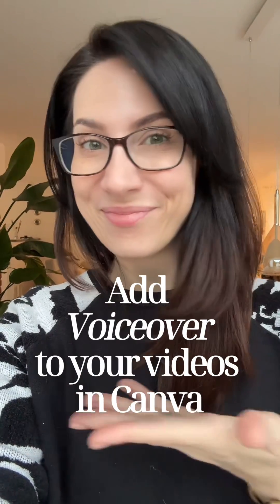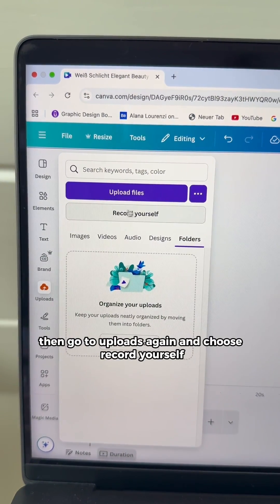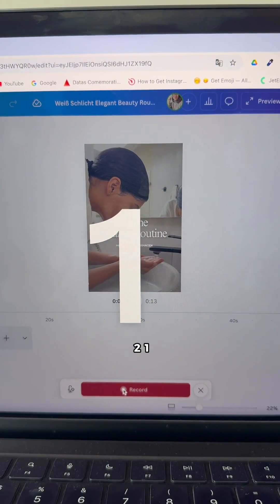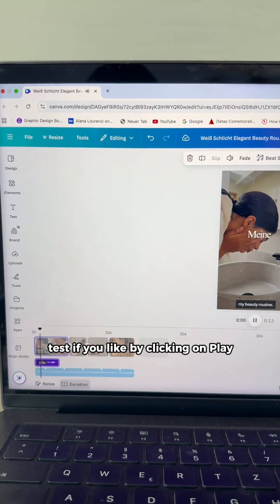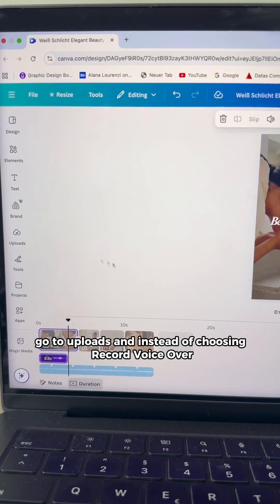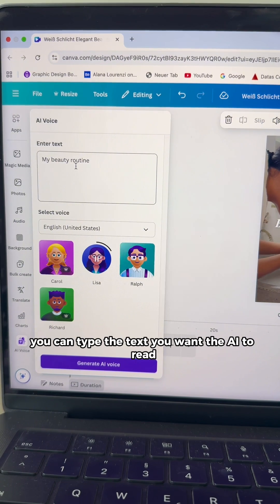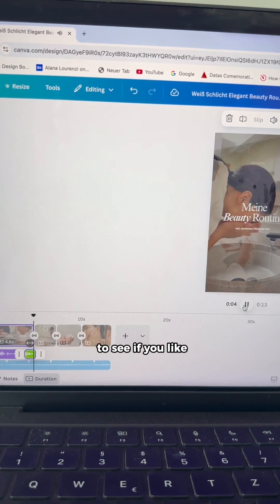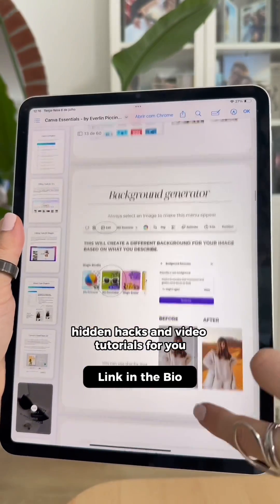How to add voiceover to your videos in Canva - easy tutorial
In this short tutorial I show how you can add voiceover to your videos using Canva. You can add your own voice to them or an AI voice in case you prefer 😉

If you want to learn how to do more stuff like this in Canva, grab my Canva Essentials ebook + video tutorials in my profile.